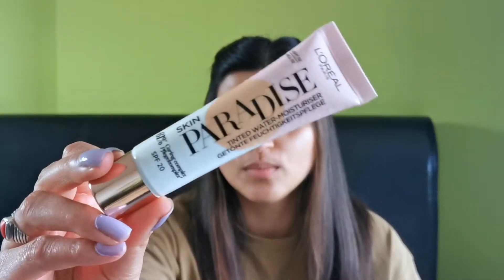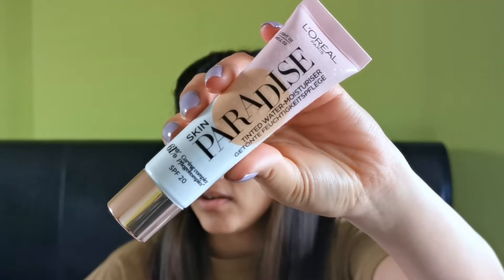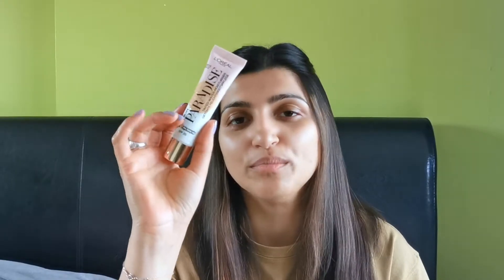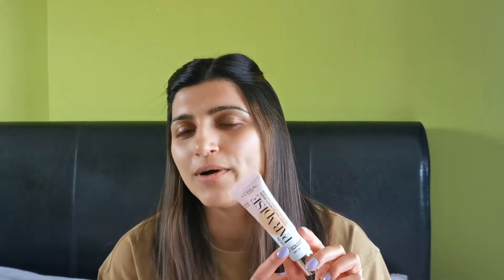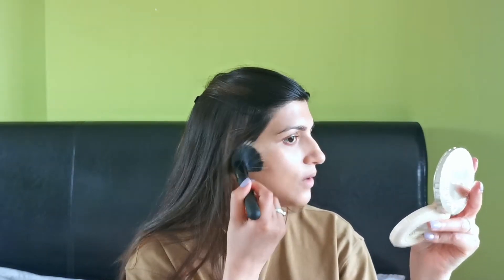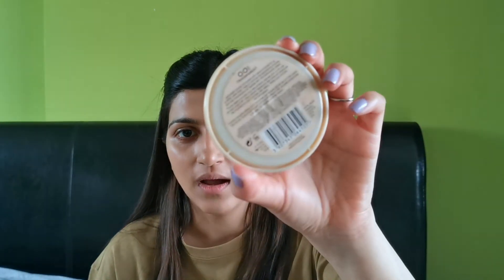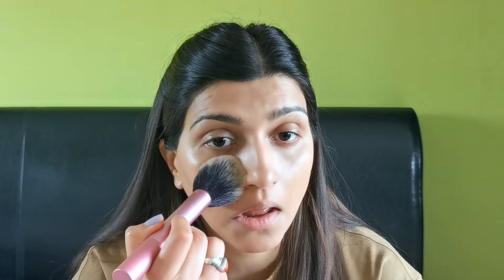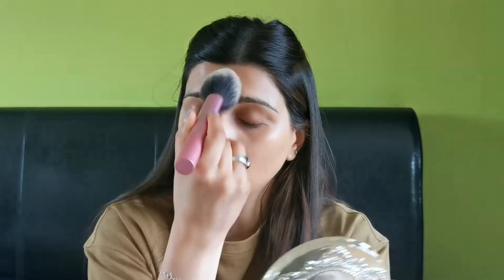L'Oreal Paris Skin Paradise Tinted Glow Cream Moisturiser, SPF 20 - FIRST IMPRESSIONS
Hi Guys! In this video I review the L'Oreal Paris Skin Paradise Tinted Glow Cream Moisturiser, Up to 24h hydration, SPF 20.

This product is basically a tinted moisturiser,  it provides hydration and an SPF factor of 20. It does contain fragrance unfortunately but I've been using it for a few weeks and I really like it and it hasn't caused me any issues!

The shade I used in this video is 'Light 02' and just for info I am a 4.5 shade in Bobbi Brown, around an NC40 in Mac. This tinted moisturiser is slightly darker than my skin tone but it works once blended to leave a sheer light to medium coverage.

I hope you enjoy this video and please let me know if you have any questions!

• Gear Used •

Manfrotto – 2 SECTION MINI TRIPOD BLACK
Lavalier Microphone
Neewer Camera Photo Video Lighting Kit

• Products Mentioned •

L'Oreal Paris Skin Paradise Tinted Glow Cream Moisturiser, Up to 24h hydration, SPF 20, 30ml